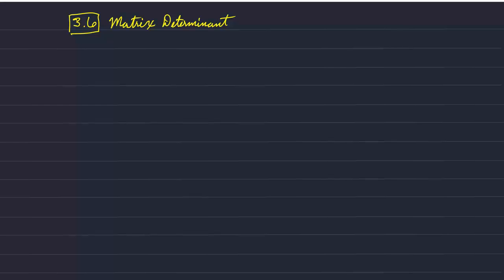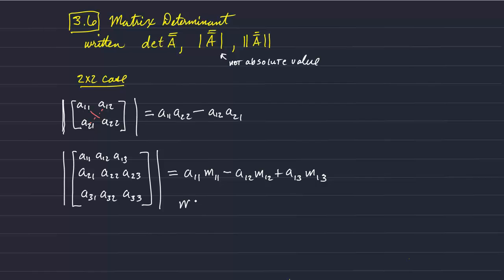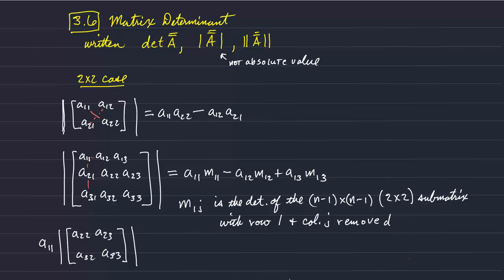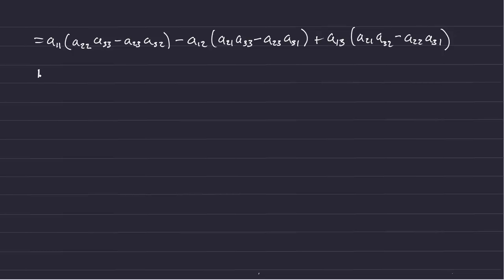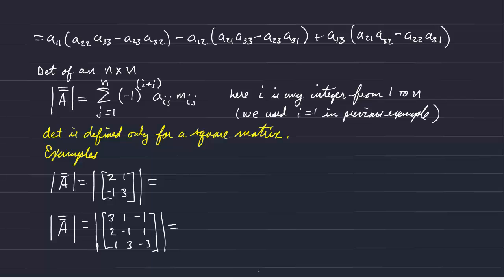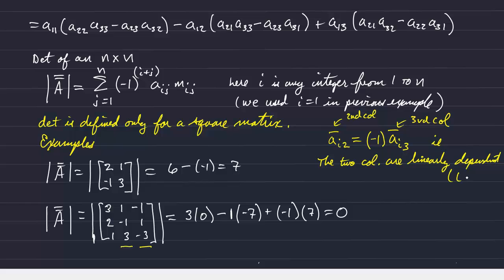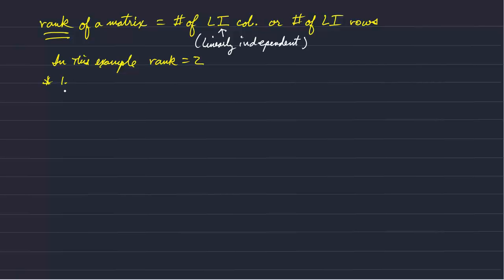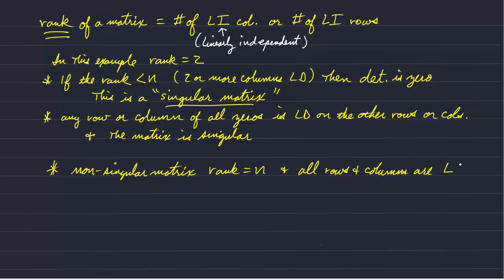ERTH 413/613: Determinant of a Matrix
ERTH413/613: Introduction to Statistics and Data Analysis